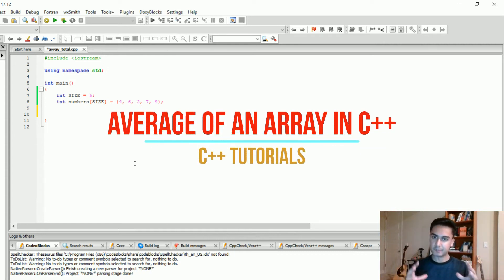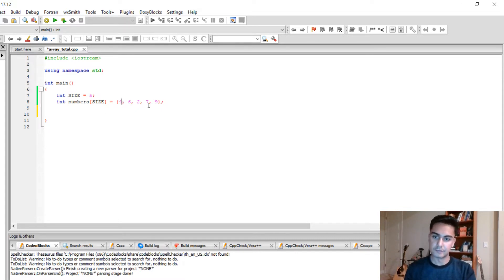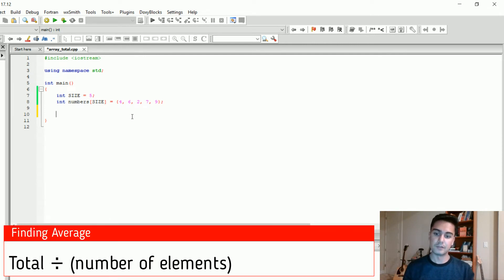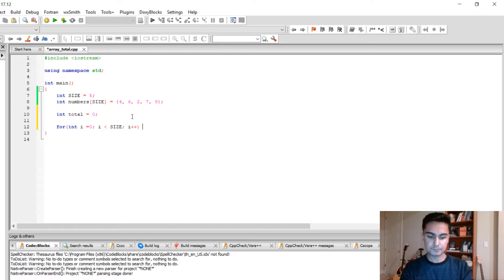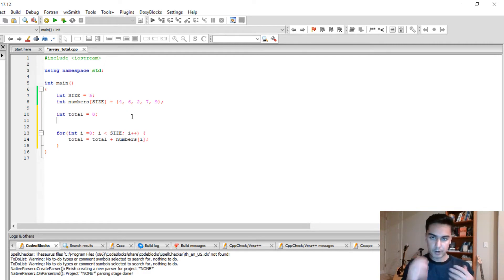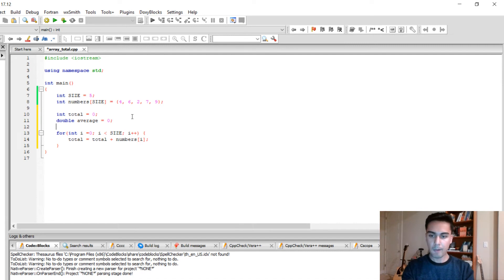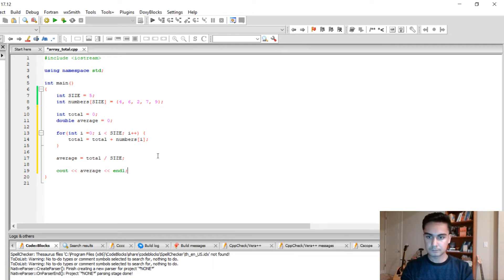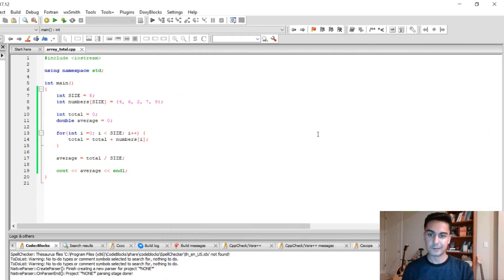Find Average of an Array in C++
This short video will describe the basic idea behind finding average of an array in c++